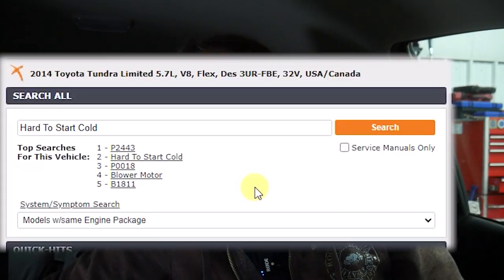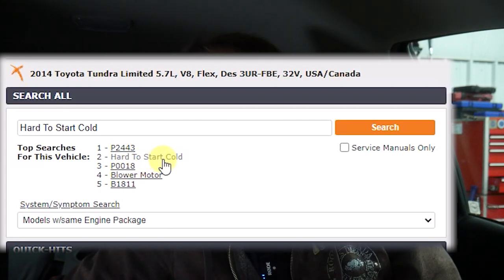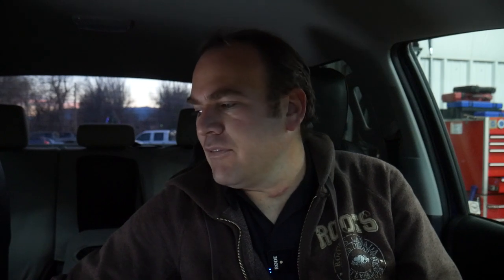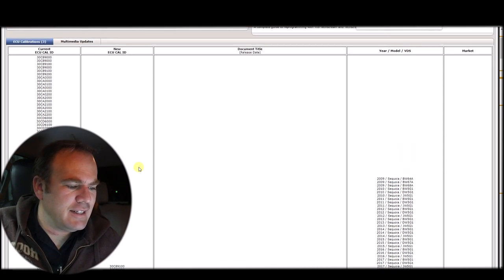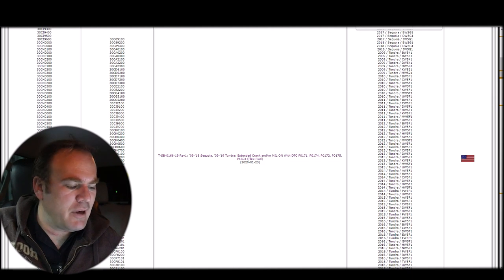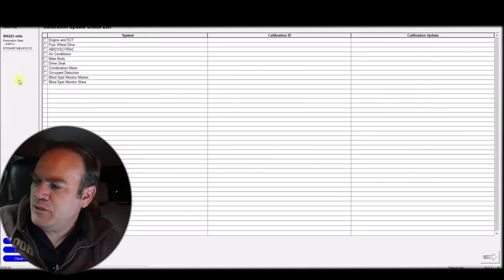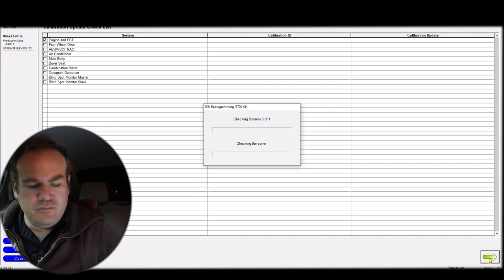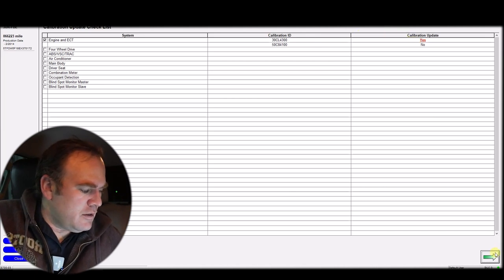2014 tundra Hard start or long crank time - TSB PCM update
This tundra has been acting up for a while and the customer was unable to identify the issue. The customer had replaced the coolant temp sensor and Fuel pump but the issue remains. The problem is a long crank time or hard start after the truck has been sitting for a while and especially when starting in the morning.

What we find is an calculation error for the fuel alcohol content. There are multiple service bulletins and multiple PCM software updates for this concern. One of the TSBs even require a new fuel pump to be installed.
T-SB-0058-13
T-SB-0166-19